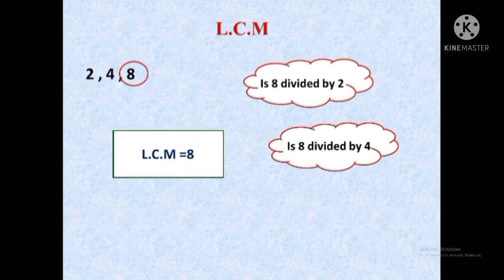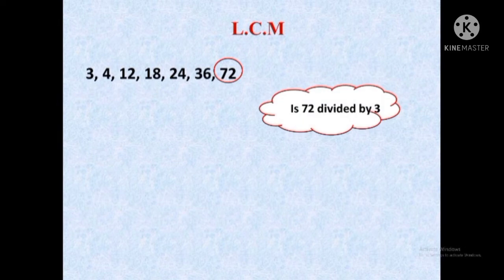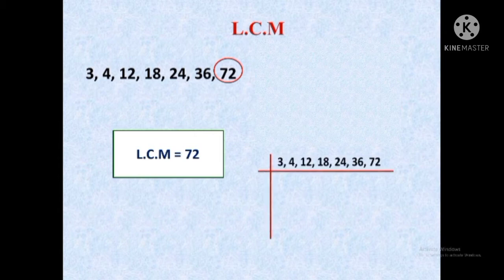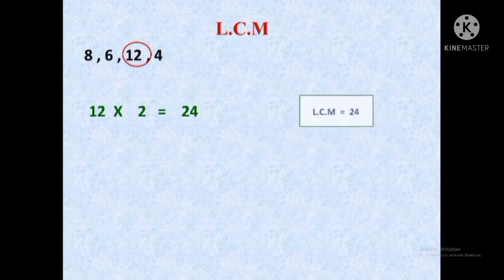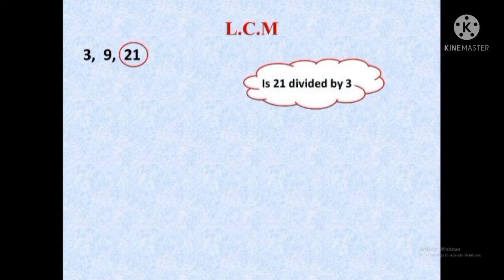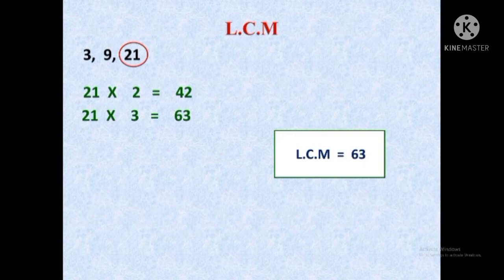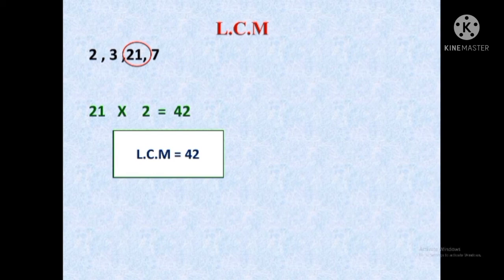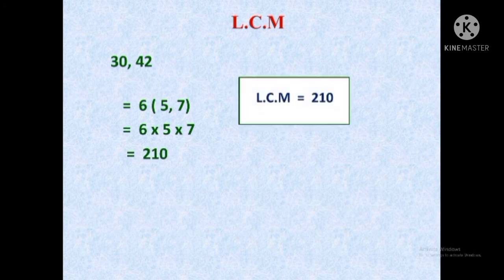L.C.M tricks in English | L.C.M shortcut Trick (Part 1)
In this first part of our L.C.M shortcut trick ,let us learn few tricks to calculate L.C.M fast and easily.